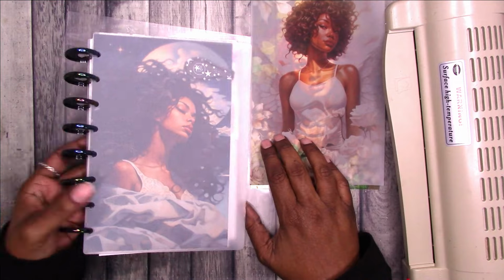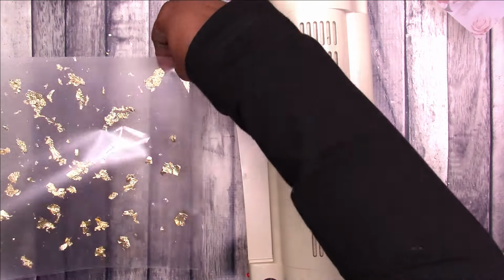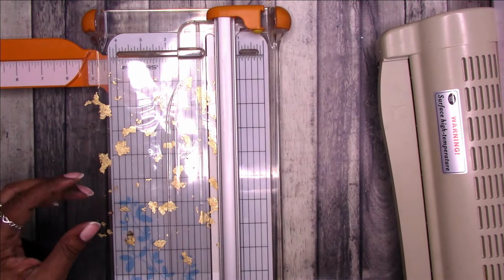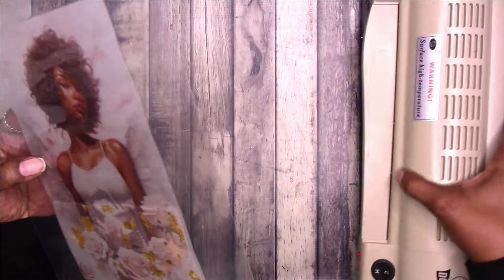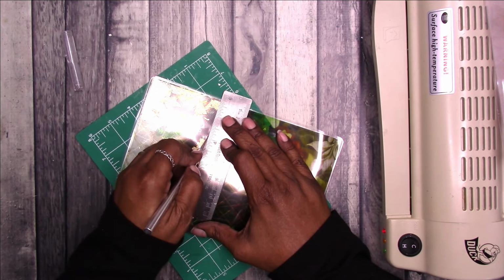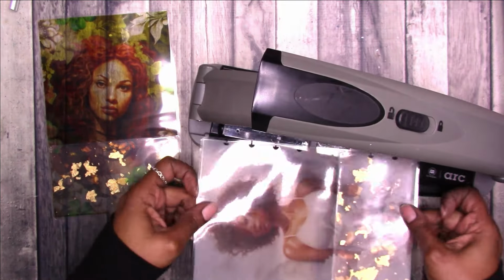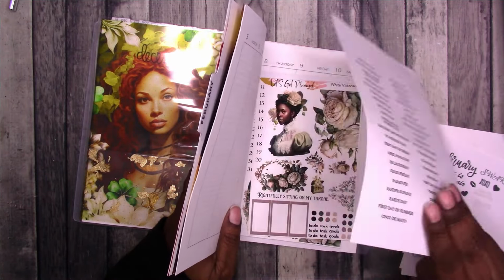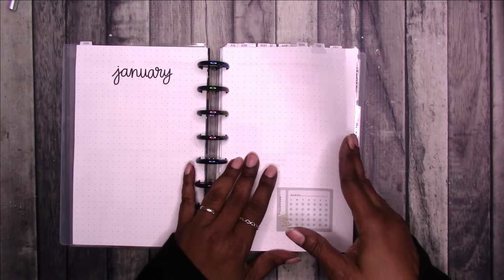How To Make DIY Clear & Translucent Pockets for your Planners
With a laminator, a few laminate pouches and digitals, I share how to make a DIY clear pocket using printable acetate and a translucent pocket using vellum for your planners or journals.

TOOLS & SUPPLIES (paid links*)
* Printable Acetate
* Laminate Pouches 3 Mil
* Laminator with Pouches
* 5mil Laminate Sheets
* Gilding Flakes
* We R Memory Keepers Crop-A-Dile

Pinterest Board - My Collection of Digitals For Journals (Junk Journals)

Rachelle